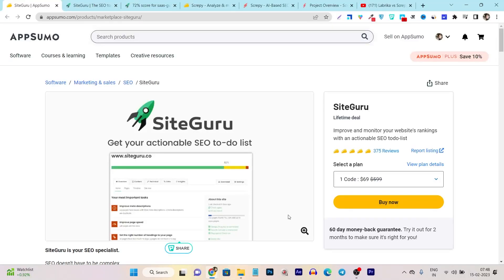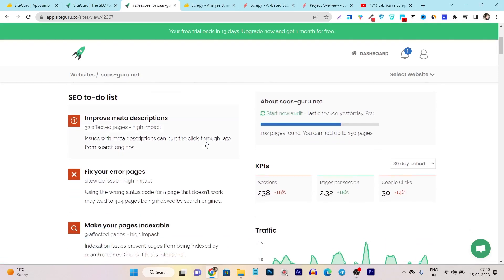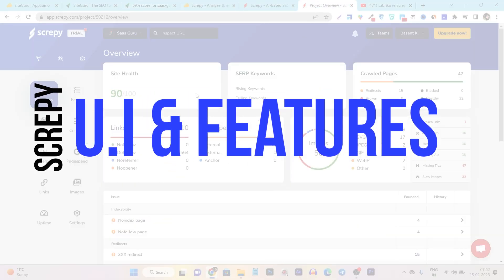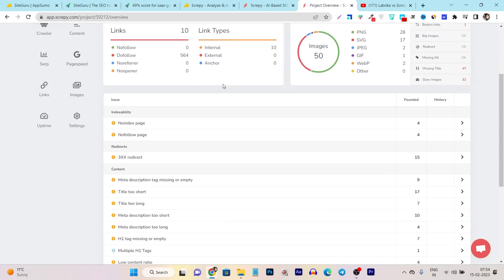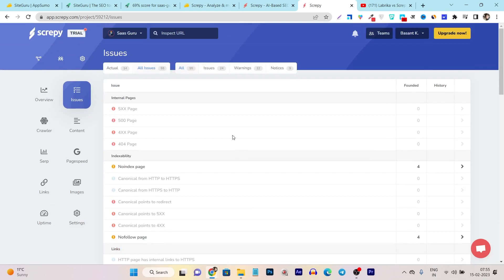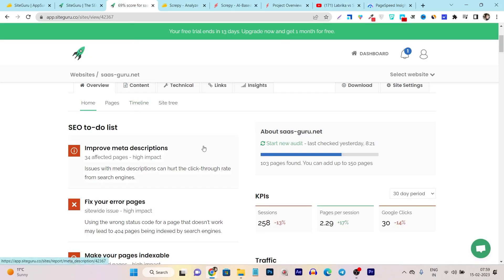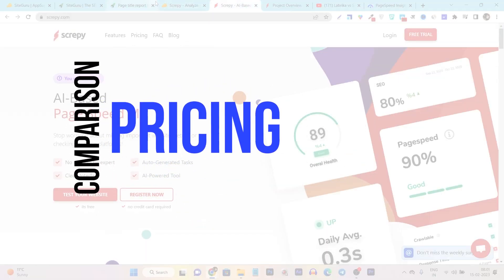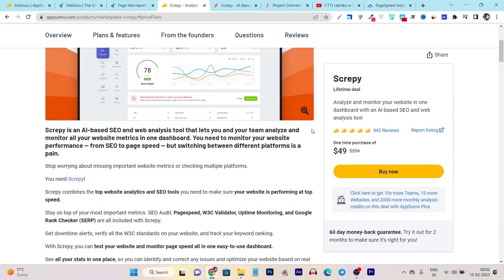Siteguru vs Screpy | Which One is Best SEO Analysis Tool for You?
Siteguru  vs Screpy [ Review & Lifetime Deal] | Which One is Best SEO Analysis Tool? | All in 1 Tool for SEO Analysis & Optimization

Siteguru  vs Screpy: In this post, we are going to review and compare the 2 SEO analysis and optimization tools- Screpy vs Siteguru . And will find out which one is really the best SEO analysis tool to improve rankings on search engines.

Both Siteguru  and Screpy both are A.i based all in one SEO tools, which let users identify and fix any SEO issues before they become problems and help webmasters drive traffic to their site by optimizing their content.

But which one you should choose?, because each one has its pros and cons!

Don’t worry this post will help you to find out.

- - - TimeStamps - - -
00:02 - Video Introduction
01:17 - Siteguru Review
03:43 - Screpy Review & Comparison with Siteguru
08:32 - SEO Features & Performance comparison
11:06 - Compare Pricing & LIfetime Deals
11:54 - Winner